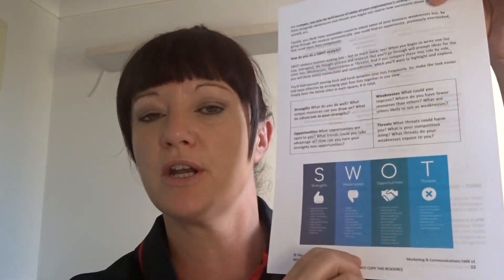AS 91382 Develop a marketing plan for a new or existing customer tutorial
This will support our students in independently completing the AS91382 - Develop a marketing plan for a new or existing product.